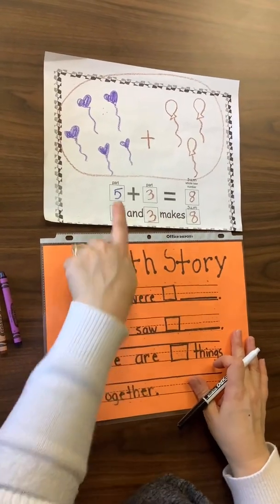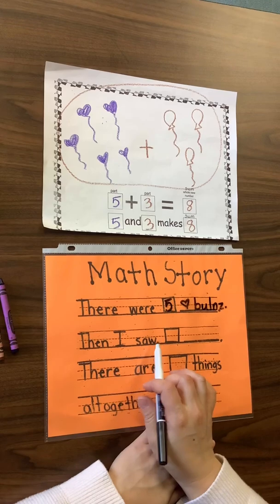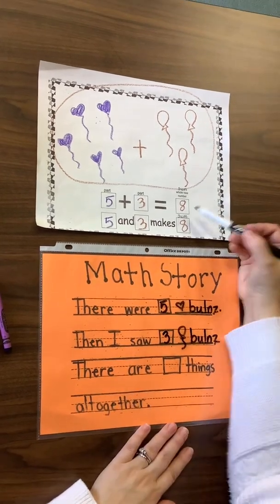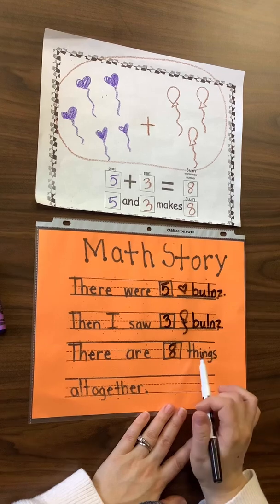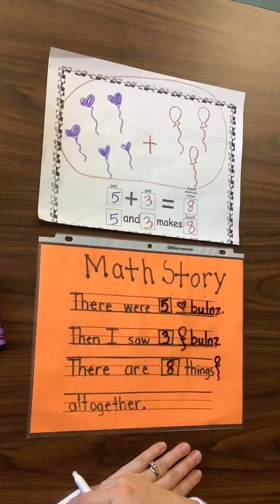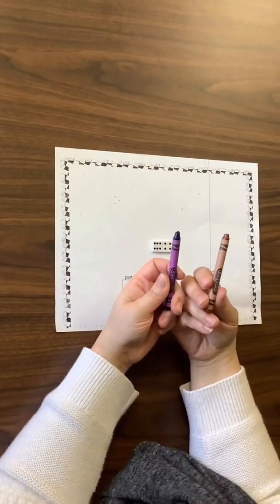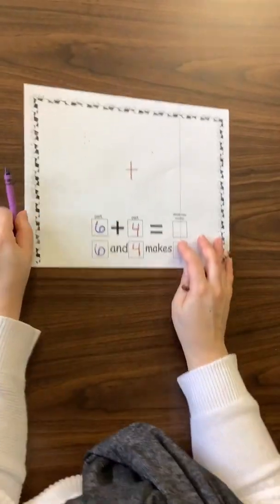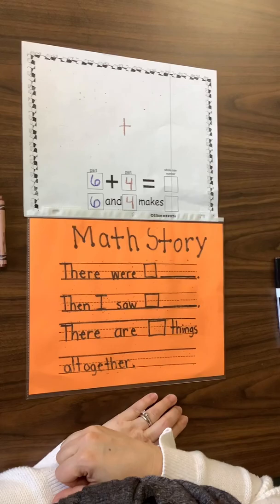Math Stories Continued